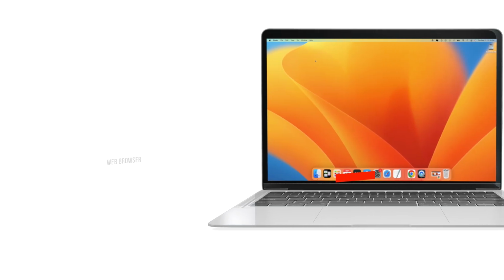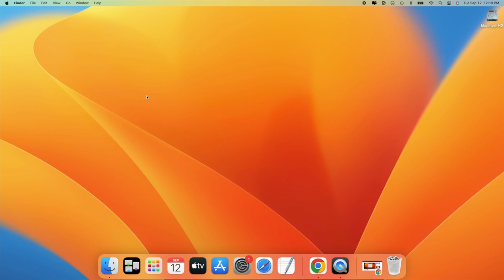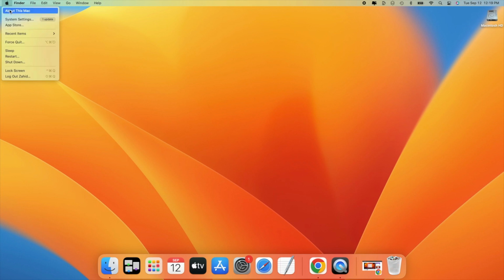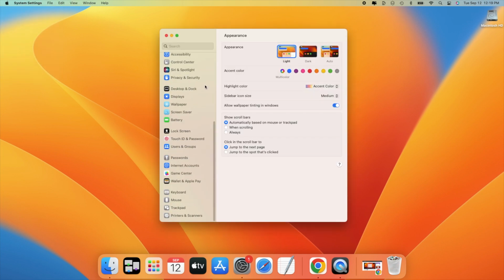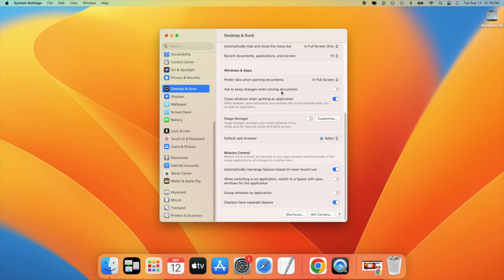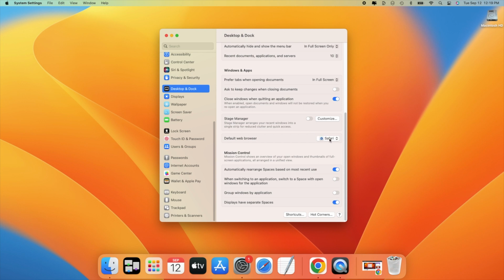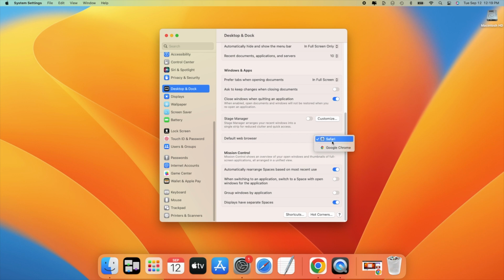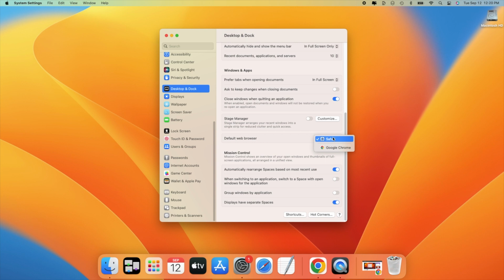Change Your DEFAULT Browser on MAC in Seconds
Ready to switch up your browsing experience on your Mac? Learn how to effortlessly change your default web browser with our easy-to-follow tutorial! Whether you're seeking to optimize your browsing preferences or exploring new horizons in your digital journey, this guide covers it all.

Discover the step-by-step process for changing your default browser in Mac, ensuring you can smoothly navigate the web with your preferred choice.

Unleash the potential of your Mac by customizing your browsing experience. Dive into the world of changebrowserdefaultmac and defaultwebbrowsermac with us, and empower your digital workflow.